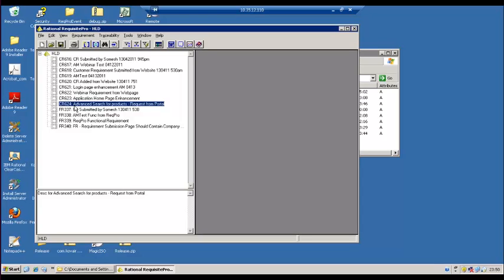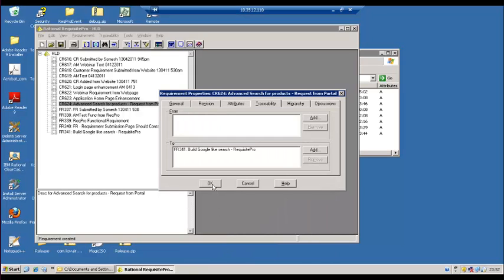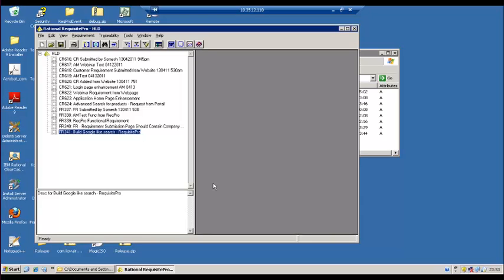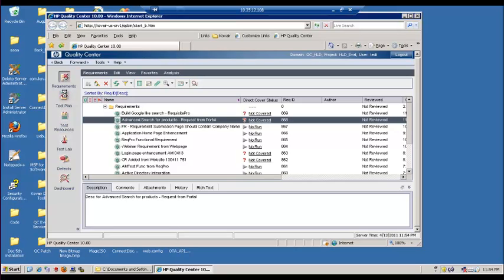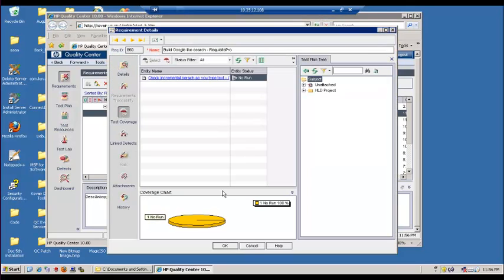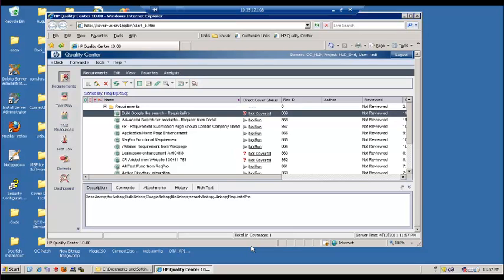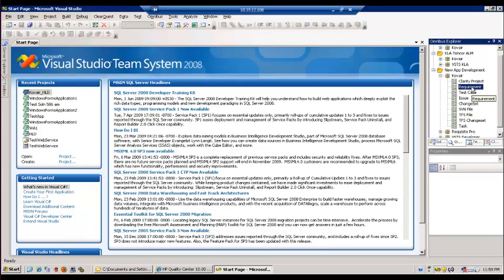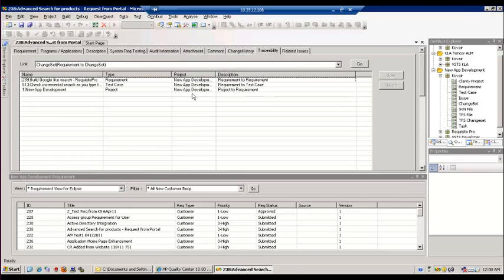Part 3 - Webinar Omnibus Integration for Visual Studio and TFS Users 003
Watch this webinar by Sky Basu , CTO Kovair & Atanu Majumdar, Vice President of Engineering, demonstrating how to use the Requirement management pro tool from Kovair Obminibus